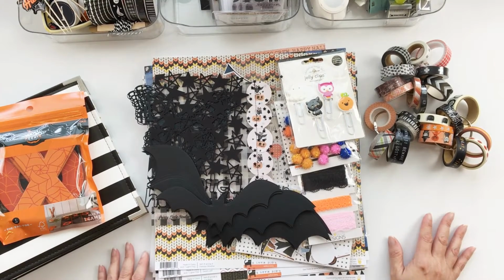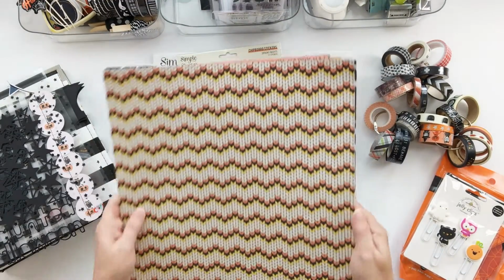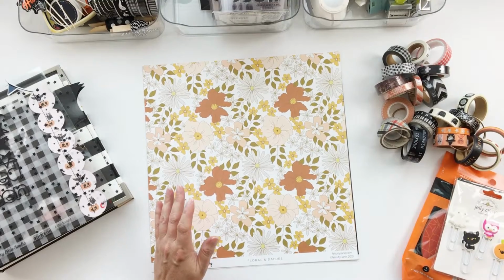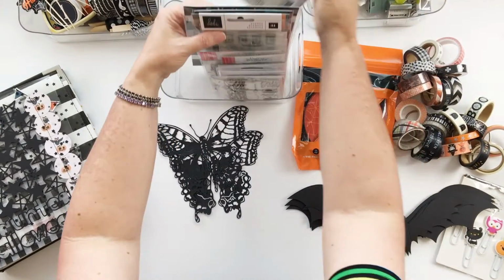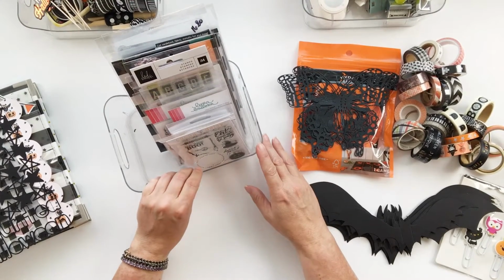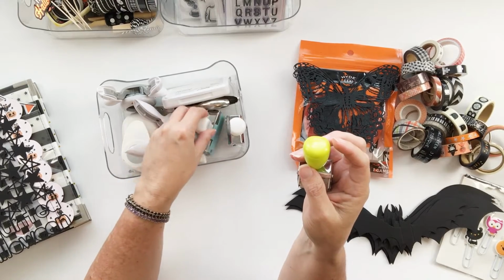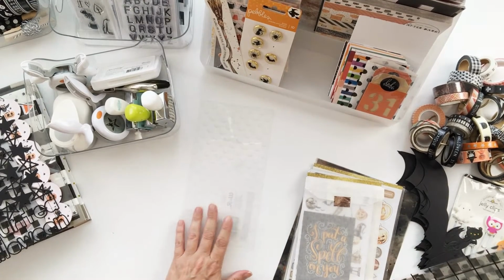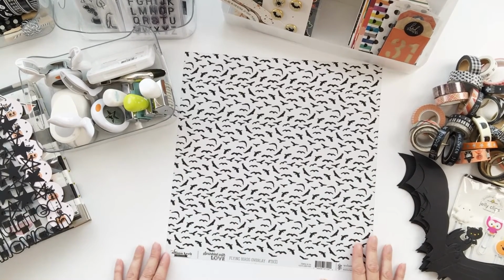October Daily 2021 | Album Organization and Prep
Hi friends and welcome to a brand new project that I have never undertaken before! October Daily has captured my imagination (and my scrapbook room!) and this year I have decided to participate. October Daily is a spin-off from Ali Edwards' December Daily project, in which we create an album and document one story for each day of the month. I love the challenge of taking photos and gathering stories for each day of the month because it helps me pay attention to the happy parts of the month. I also love creating fun albums that can be enjoyed long after the month is over. For today's post I wanted to talk a little bit about what I am doing during the month of October, as I haven't been able to create day-to-day just yet. I do have a video for you, which is just an overview of my supplies and products. I seem to have done a great job of collecting product! Ha! Take a look at what I am working with.

Also let me know which product you are most interested to see me work with?
~Theresa